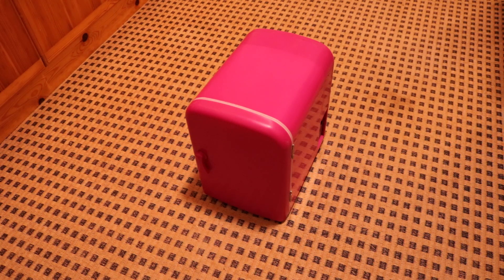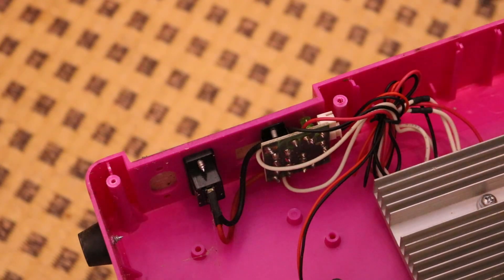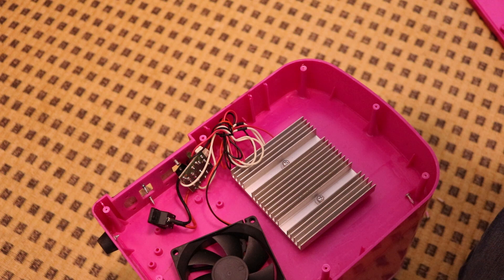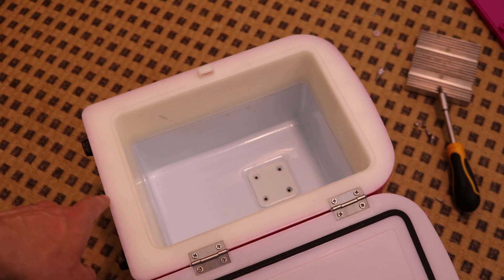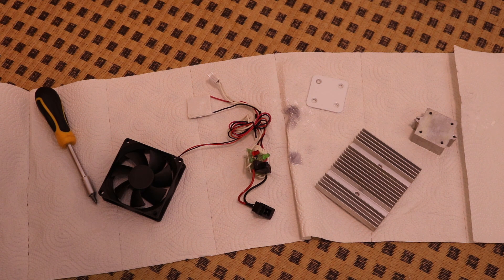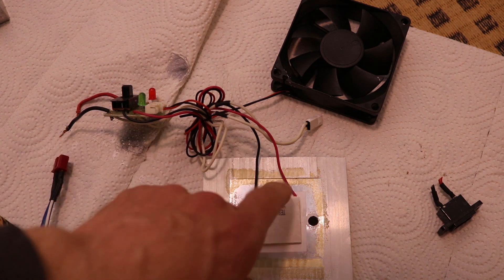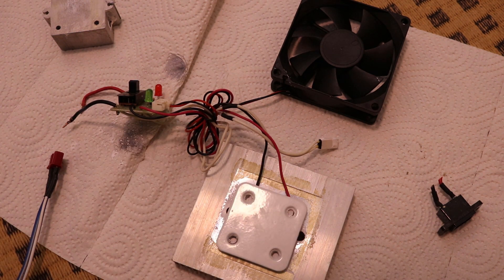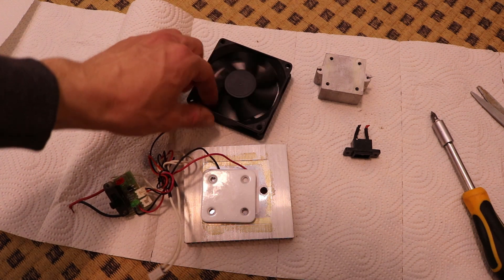Mini Fridge Teardown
In this video I'm taking apart a cheap mini fridge and see what's inside.